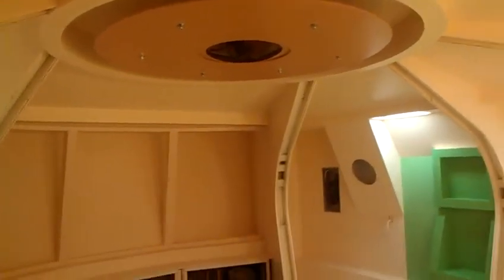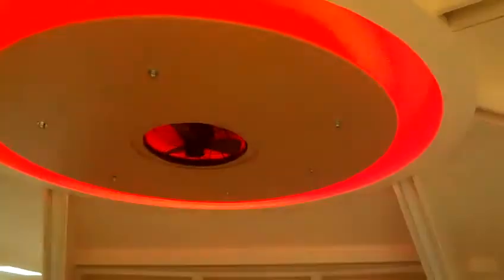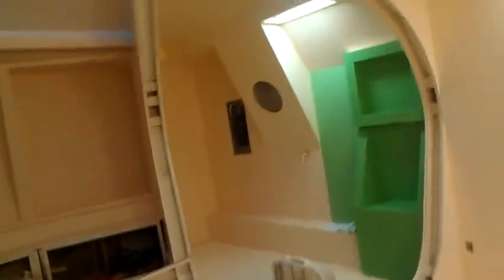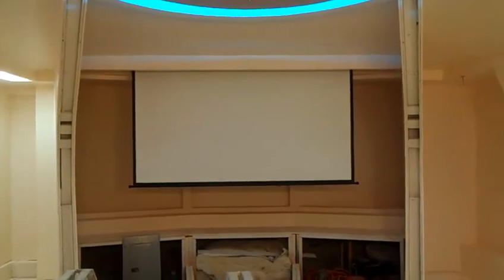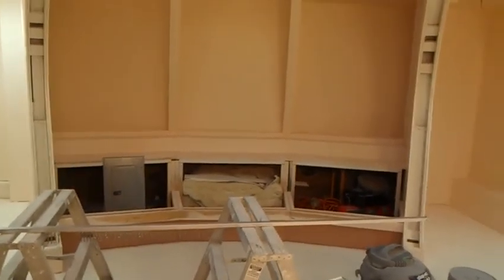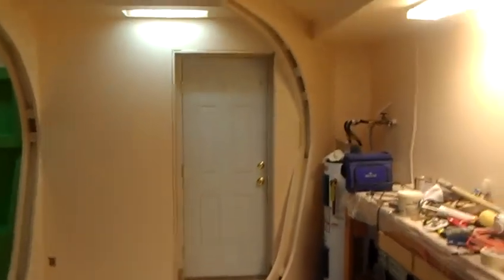Jupiter 2 Inspired Theater